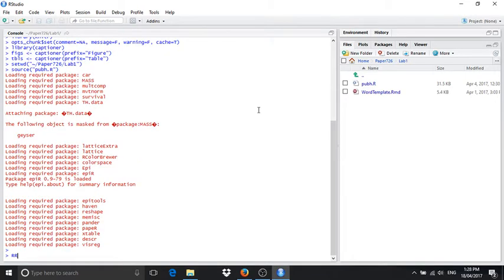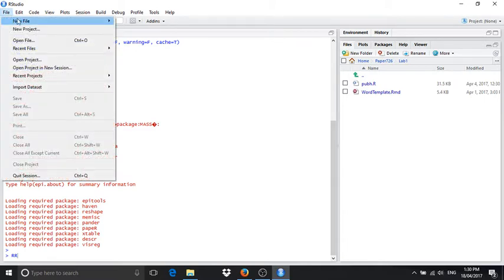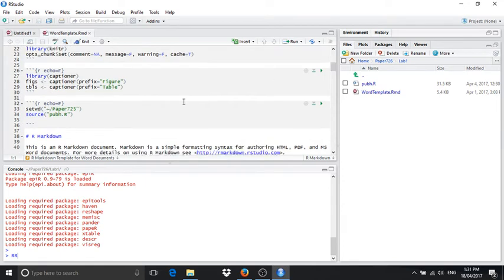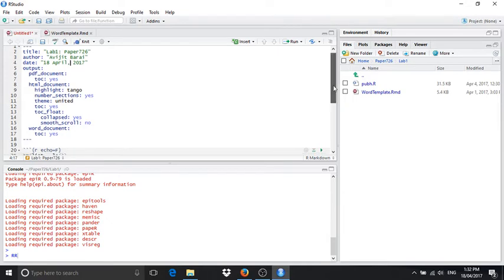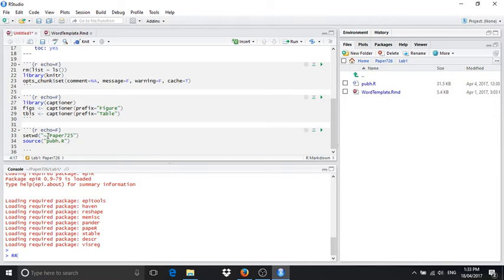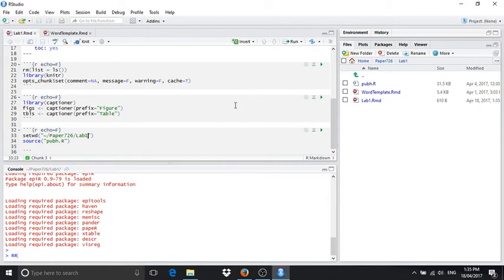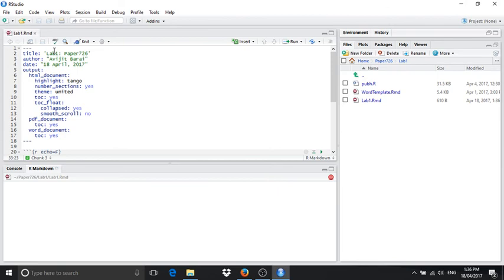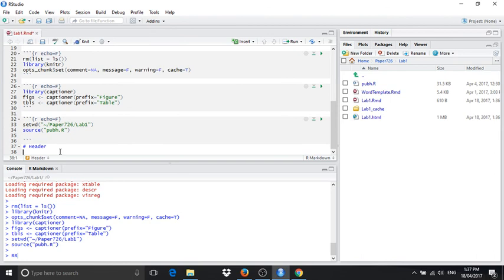AskDrBarai: New Markdown file in R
How to create a new Markdown file in R.

This is one of the series of videos showing how to use R Statistics version 3.3.3 for performing statistical analysis.

Here we used a source code and a template to generate a new Markdown file. There are a number of advantages of using R Markdown: easy, reproducibility, multiformat output are to name a few.

You are most welcome to make your valuable comments and suggestions below.